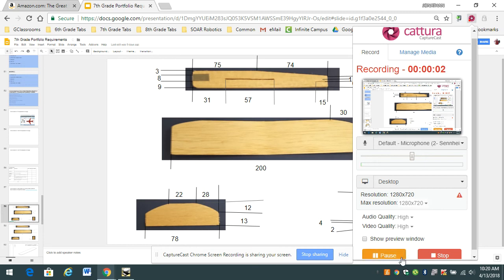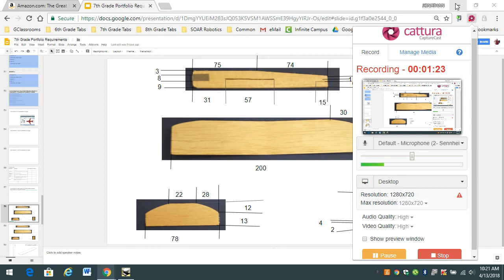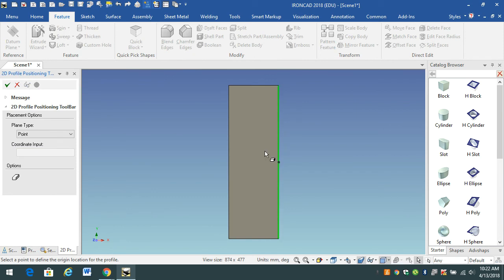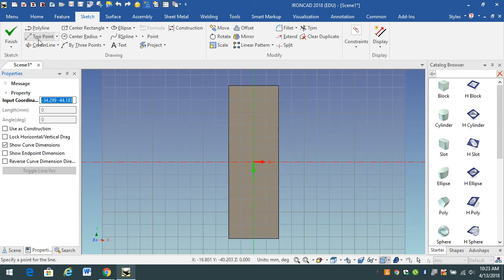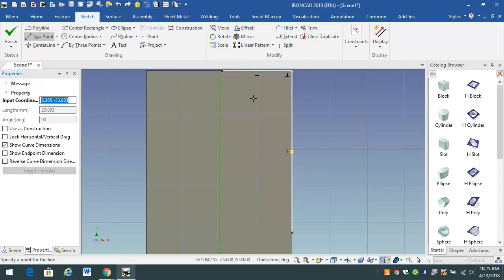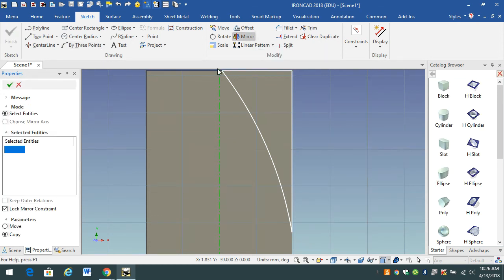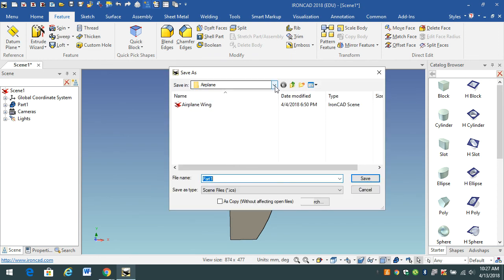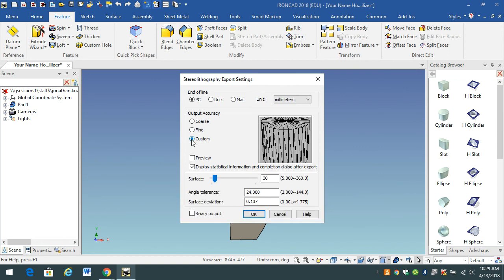IronCad AMP-IT-UP Horizontal Stabilizer Tutorial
IronCad AMP-IT-UP Horizontal Stabilizer Tutorial  -  This tutorial will go over the following commands in IronCAD: Extrude, Two Point Line, 3 Point Line, Mirror, and By Three Points.